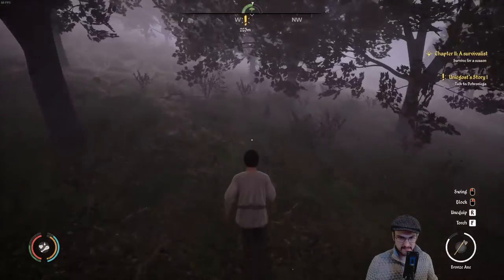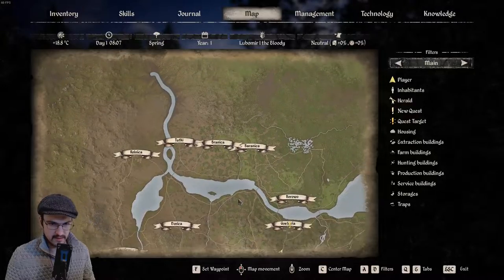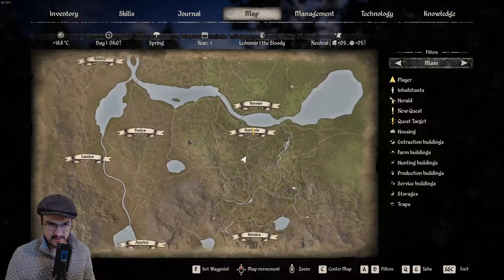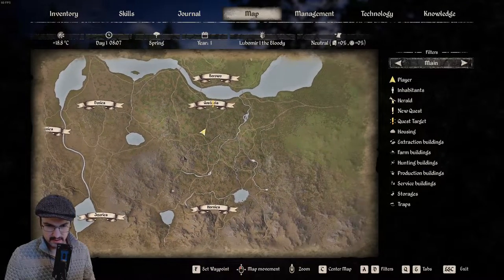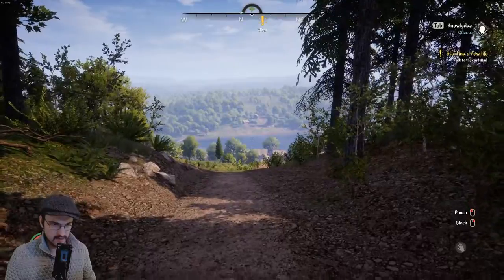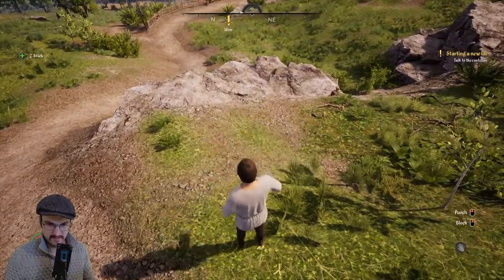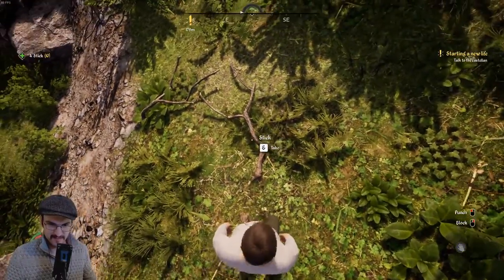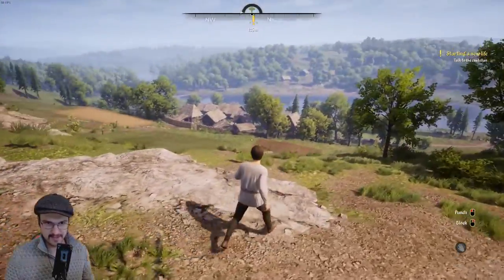Medieval Dynasty Straw Hat Luffy King of the peasants Let's play EP 1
Hello Welcome to a Gameplay video Edited by me from
I want to share my video of my Twitch channel

I hope you enjoy the videos I create